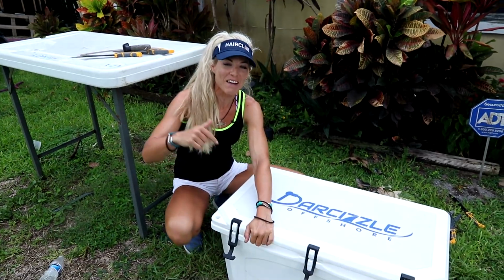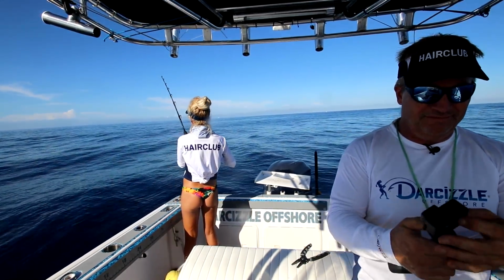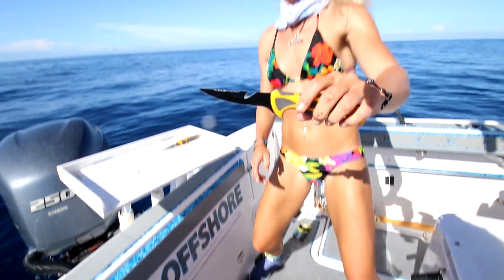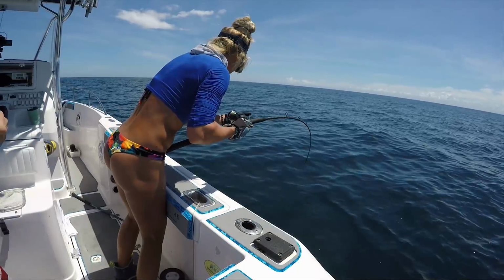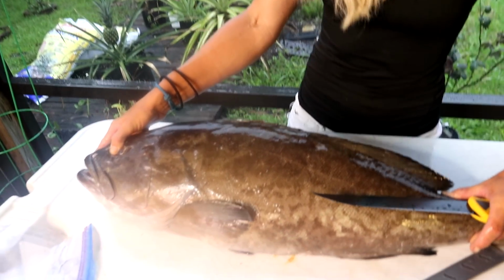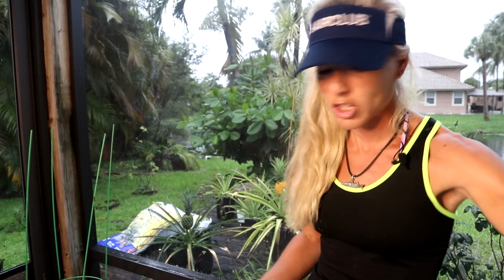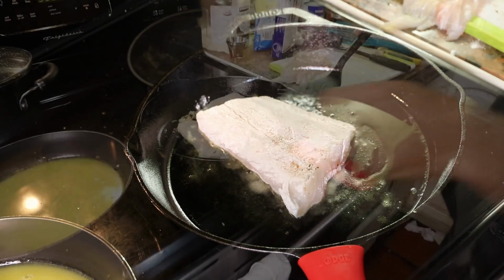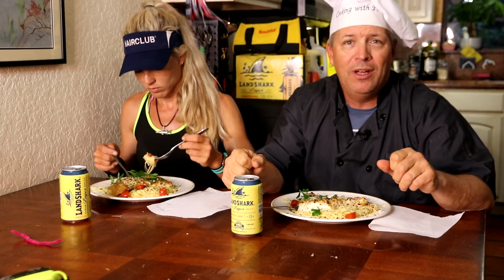Unexpected GIANT CATCH Florida Fishing! FIRST TIME EVER Catching this Fish! Catch & Cook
In this Florida fishing video, we go deep sea fishing in Stuart, Florida on our center console! Beautiful day offshore fishing and we start the day bottom fishing in 400ft of water. Live bait fishing, we had an unexpected giant catch- our first gag grouper onboard our boat! We also caught the biggest amberjack of the year on our boat, almaco jack and a keeper red grouper! Join us for our first gag grouper catch clean cook. How to fish, fishing tips included. Great saltwater fishing trip following our dreams! Keep on Catchin'! ⇊CLICK BELOW FOR MORE INFO & LINKS⇊

7/6/21 600